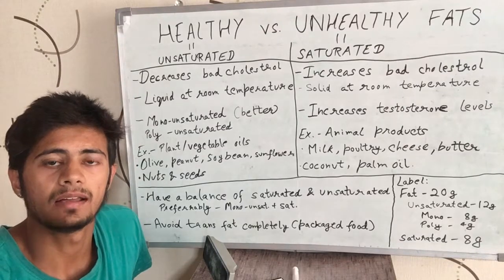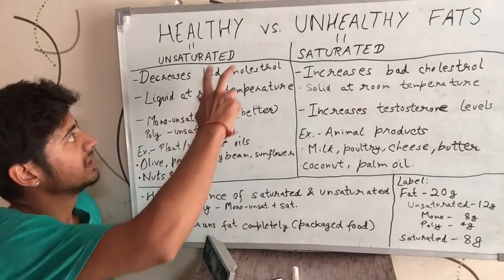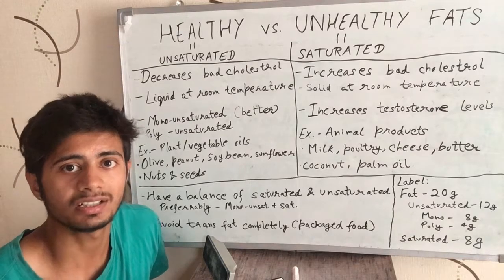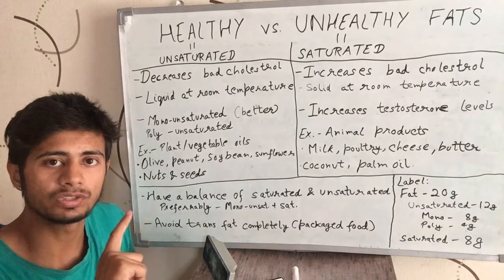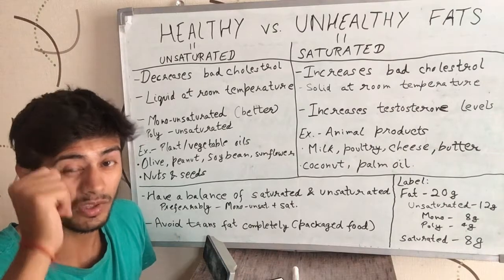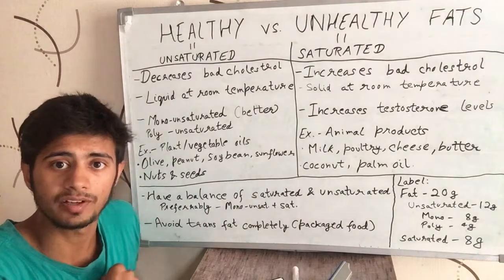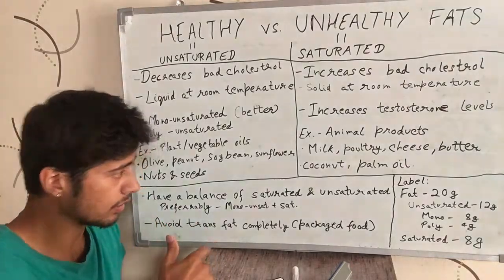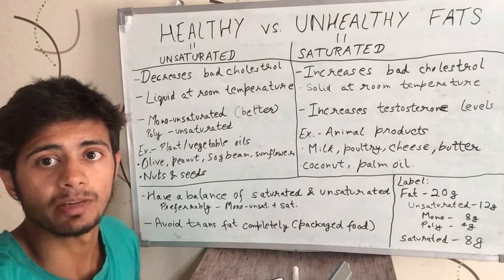Healthy vs. unhealthy fat (English)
Video talks about differences between healthy fats and unhealthy fats. And also some of their basis. It is in English.